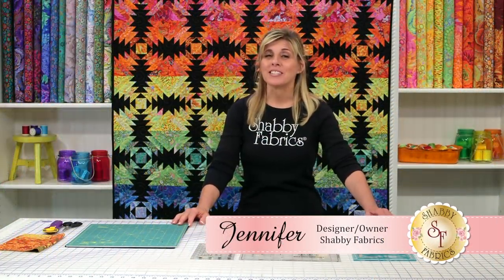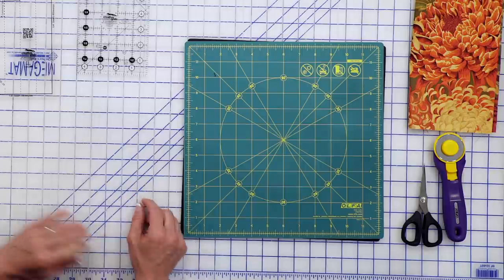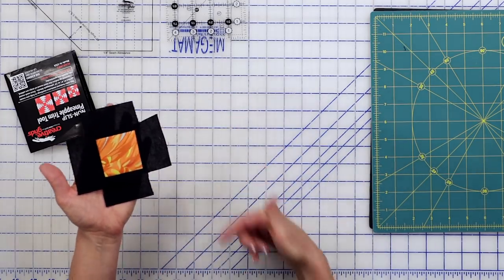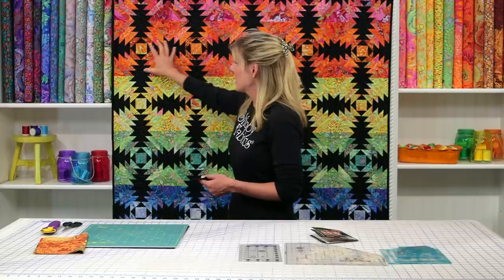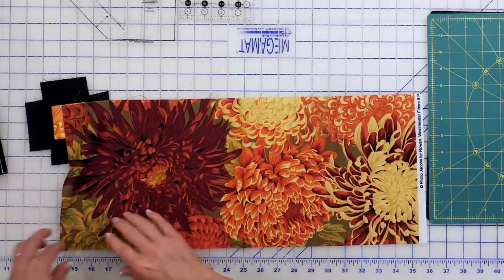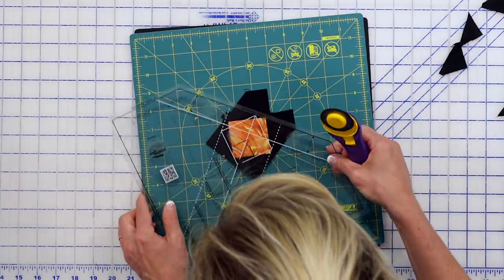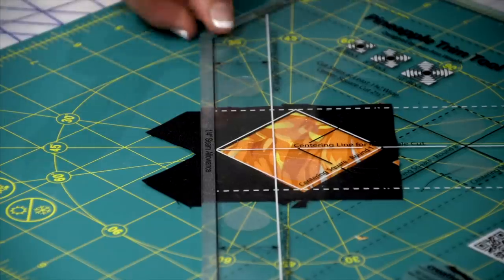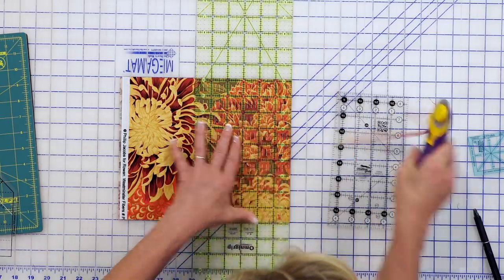How To Make a Pineapple Quilt Block | a Shabby Fabrics Quilting Tutorial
Follow along with Jen as she shows you how to assemble a stunning Kaffe Pineapple Quilt Block!